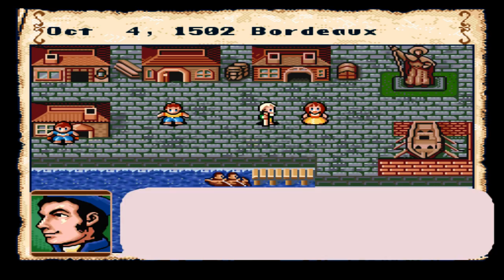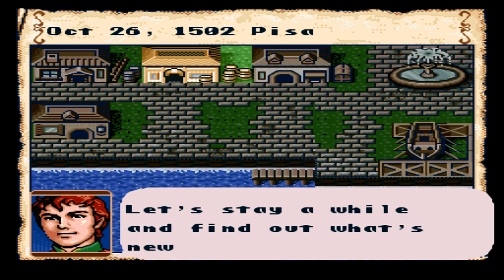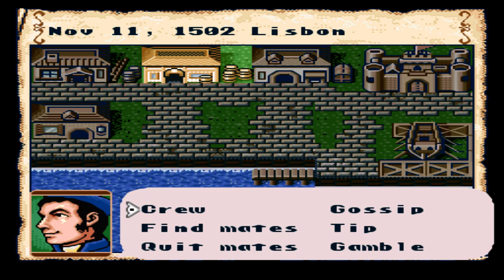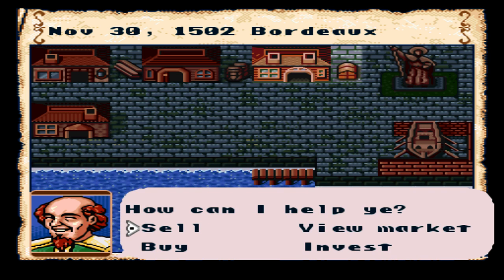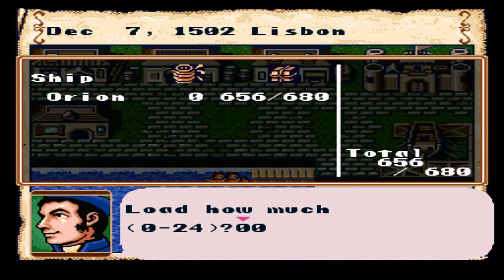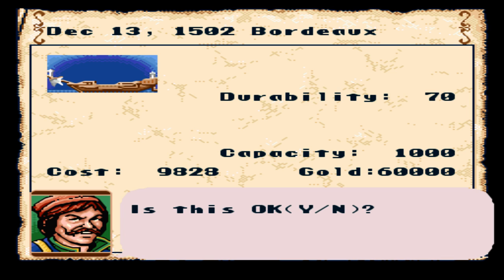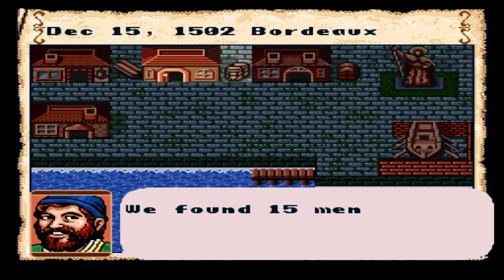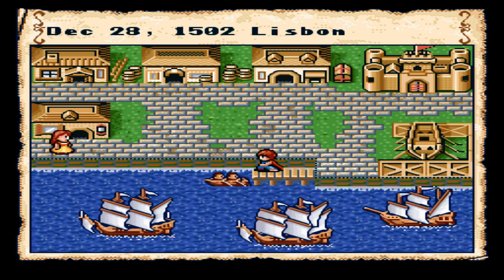4. Let's Play Uncharted Waters - A Mighty Fine Vessel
Thanks to our investments we can build the largest ship around, sorry to anyone who wanted to see all the in between ships, they're a waste of time!  Now we just need a little more set up and we can truly start our merchant empire.